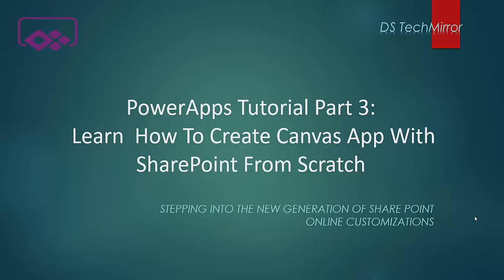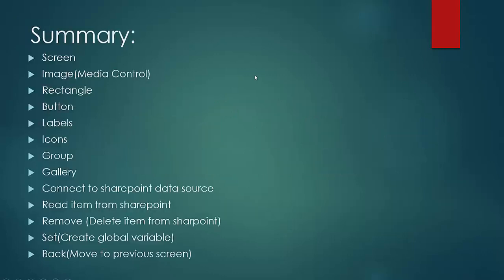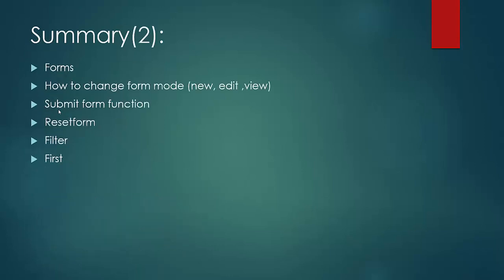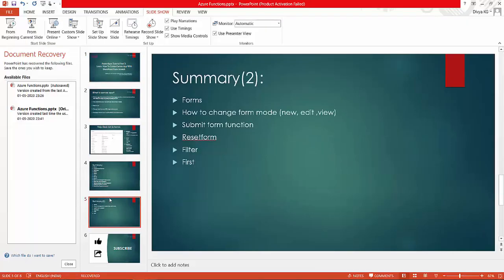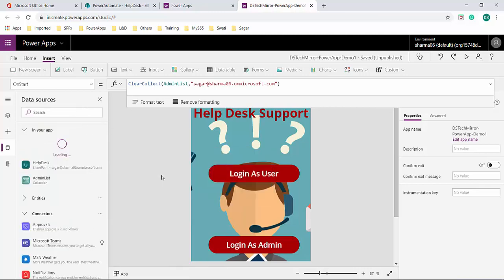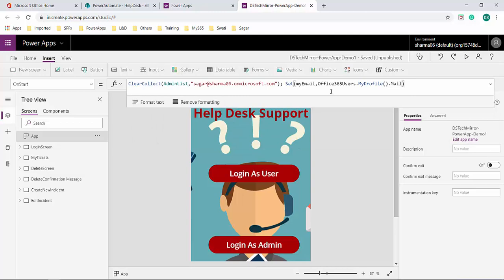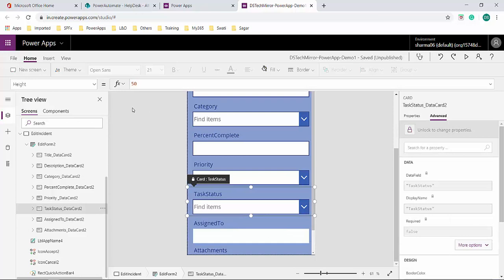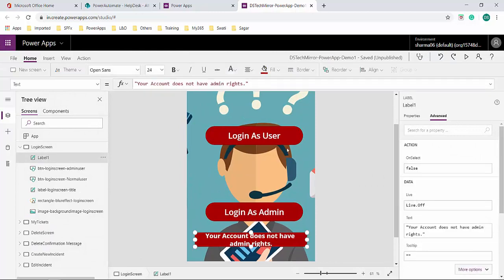Power Apps (Canvas App) Tutorial For Beginners | Part 3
In this video, we will learn how to create a canvas app in PowerApps from scratch.  We will learn various basic concepts about canvas apps like screen, gallery, forms, formulas, etc.